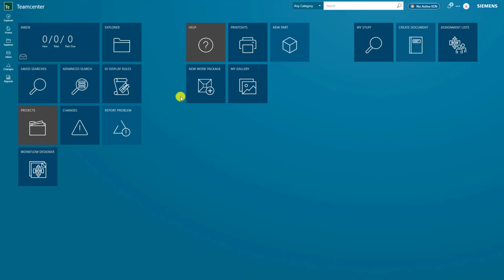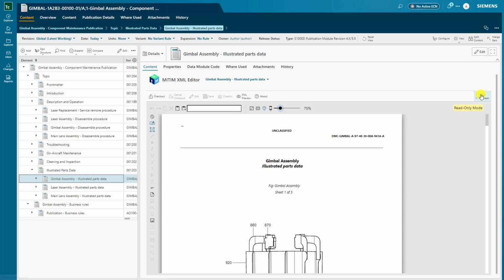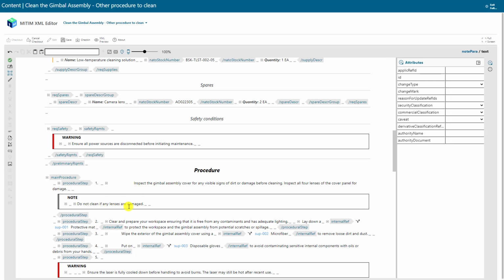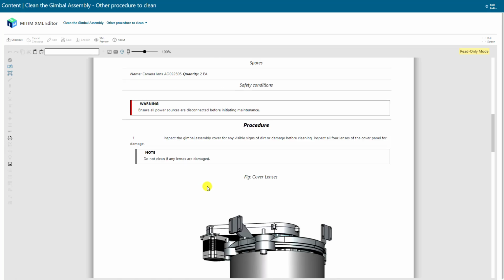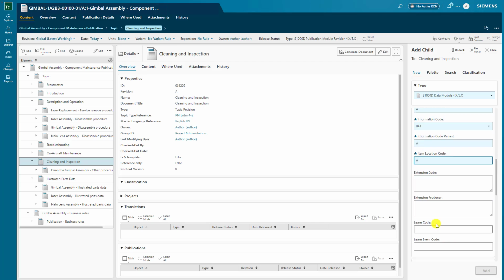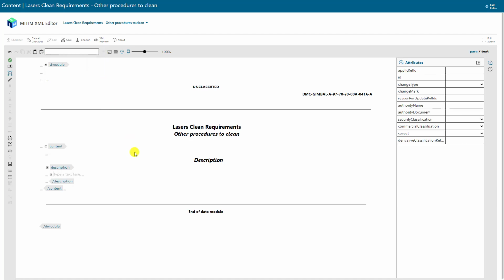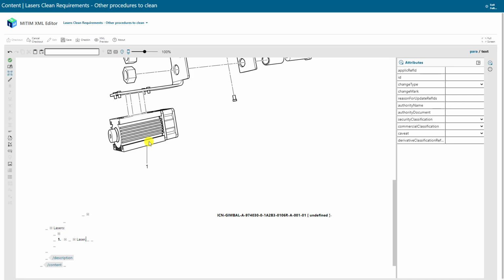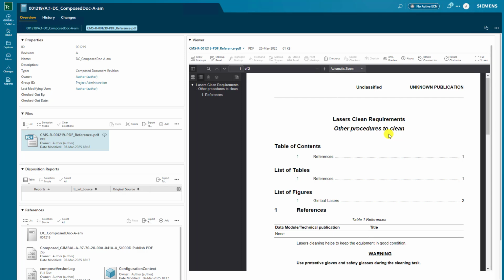Teamcenter Active Workspace | MITIM XML Editor | S1000D Authoring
This video provides a complete walkthrough of the end-to-end S1000D authoring process within Teamcenter Active Workspace. In this demonstration, you will see how technical authors create, manage, and edit S1000D Data Modules directly inside the PLM environment, benefiting from seamless version control and efficient content reuse.

It highlights how Teamcenter Active Workspace integrates with S1000D authoring tools to streamline the process of producing compliant technical publications—ensuring accuracy, consistency, and full traceability across the product lifecycle.

MITIM XML Editor is featured as a powerful and intuitive S1000D authoring tool fully integrated with Teamcenter, allowing authors to develop structured S1000D Data Modules, manage business rules, and update content in real time within the PLM ecosystem.